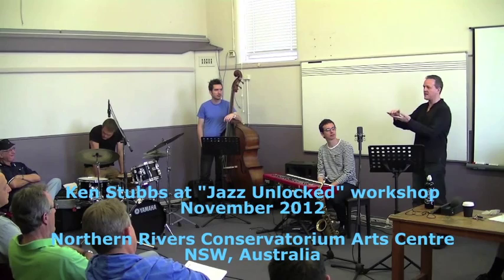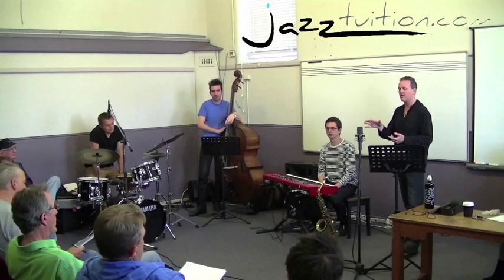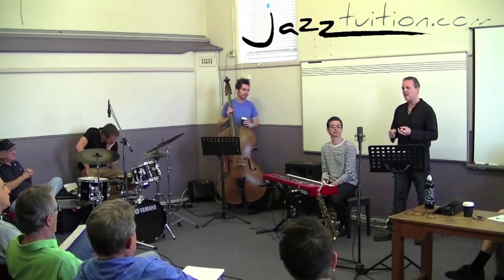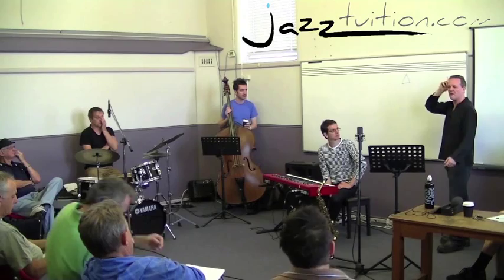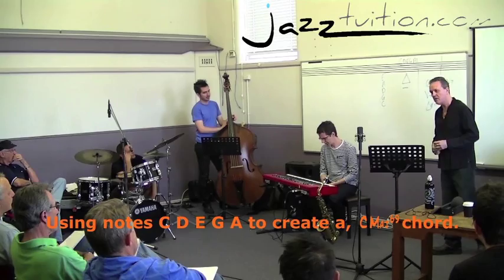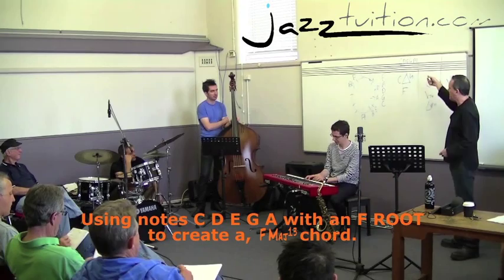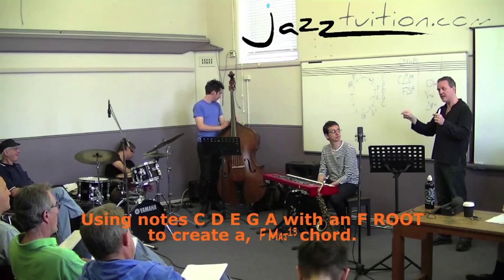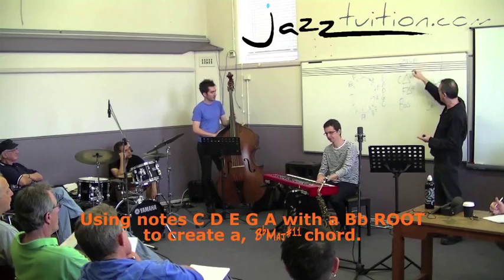Ken Stubbs - Creating Chord Shapes with 5 Note Scales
Ken Stubbs describing a simple approach to learn chord all the common chord shapes using 5 note scales.